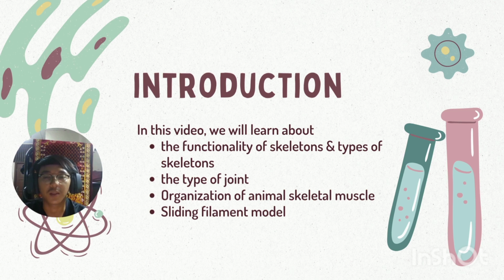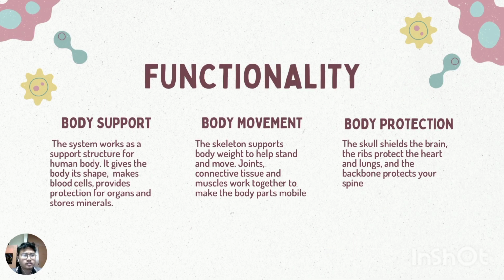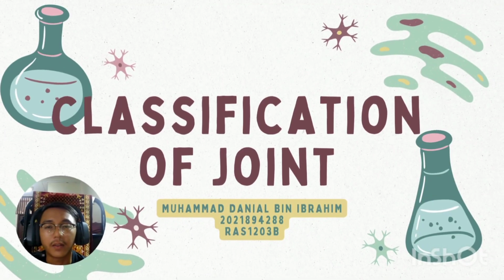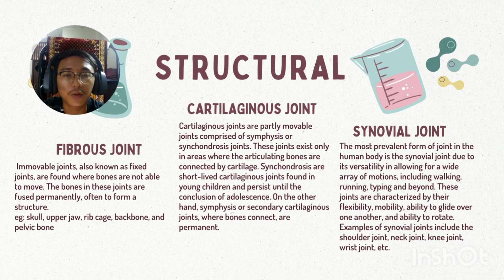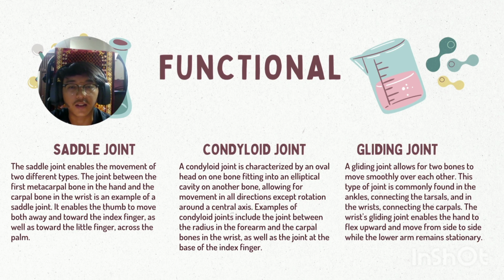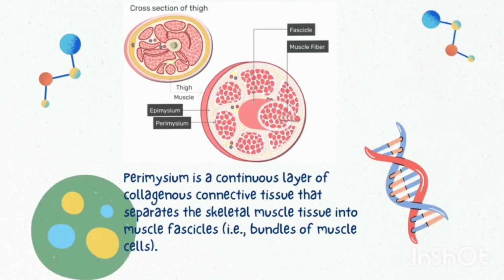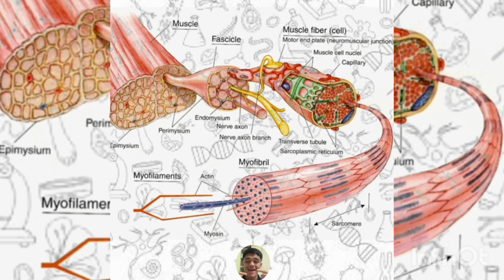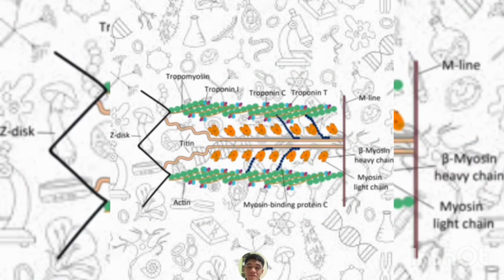BIO270:SKELETAL AND MUSCLE SYSTEM